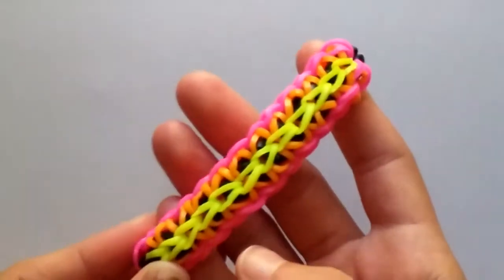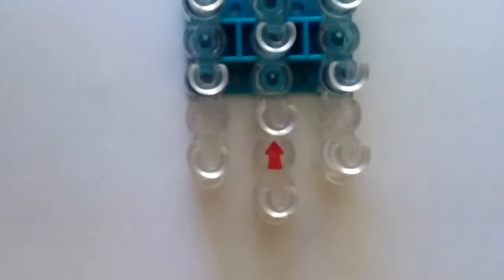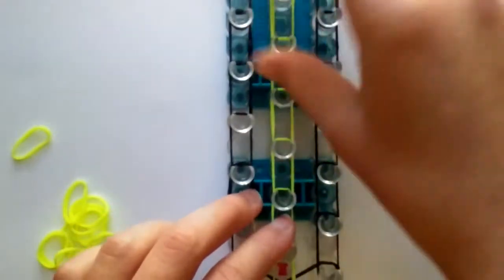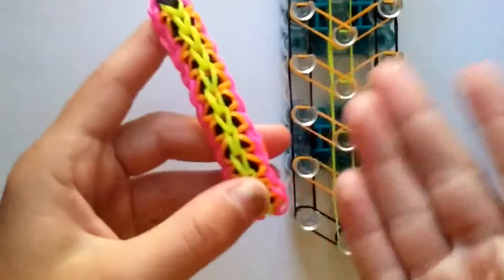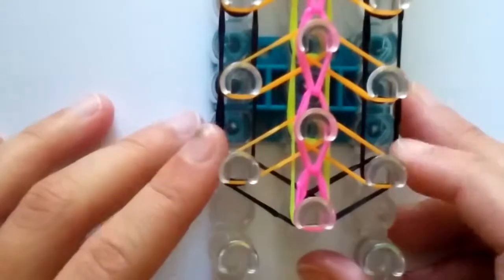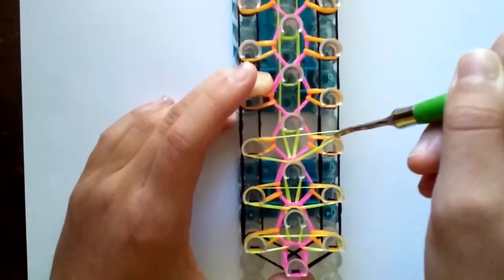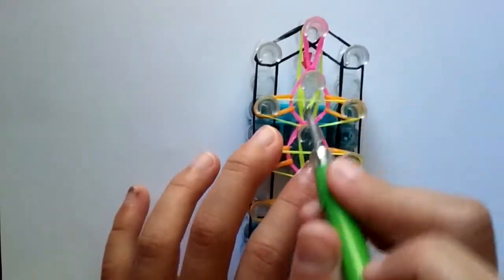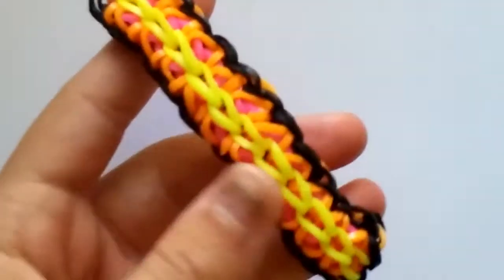NEW Rainbow Loom Convivial Bracelet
Designed by Jaden's Tutorials
Do not copy or redistribute without the permission from Jaden's Tutorials

This Convivial Bracelet was created by @crazycraft_53 on Instagram. Please go check out her account and give her a follow for me!
Also if you make this design and you have an Instagram please hashtag it to jadenstutorials and tag me: @mdofamily and also tag @crazycraft_53 so we can see your renditions of the design!